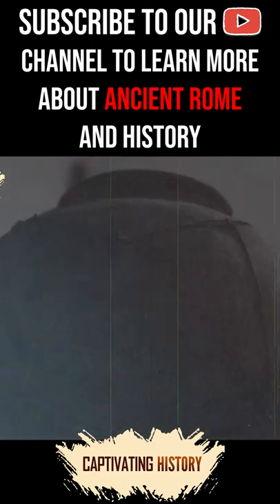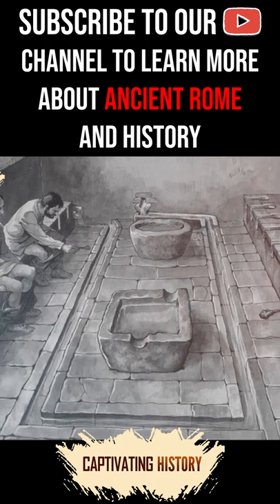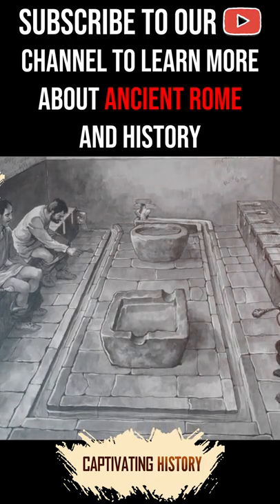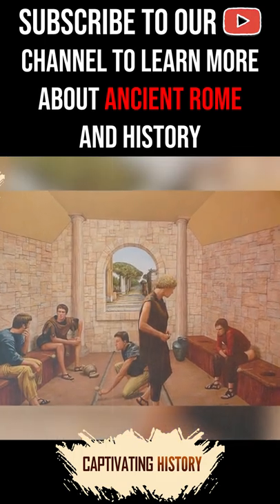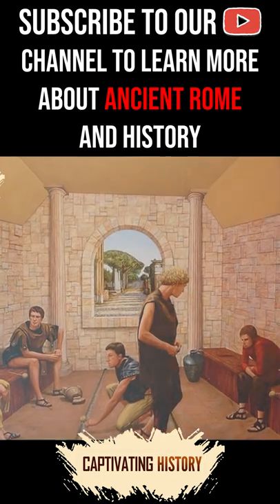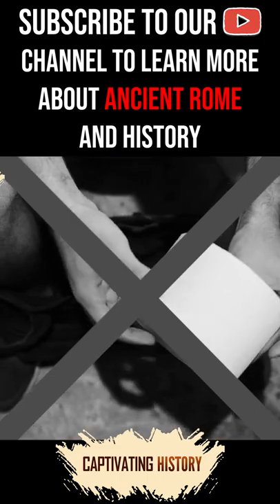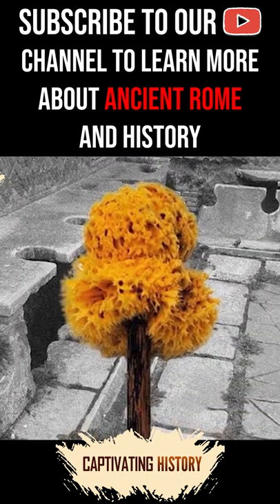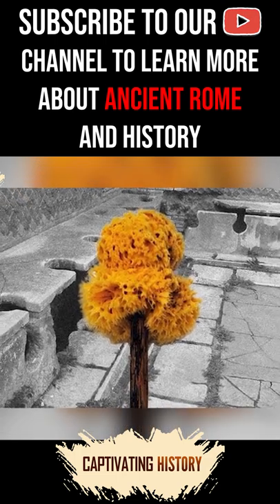How Were the Public Baths in Ancient Rome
Check out our video: What Was It like to Live in Ancient Rome?